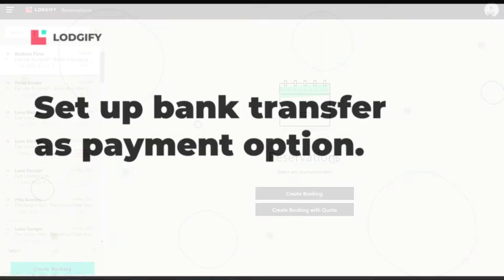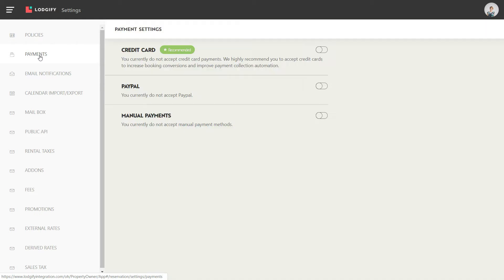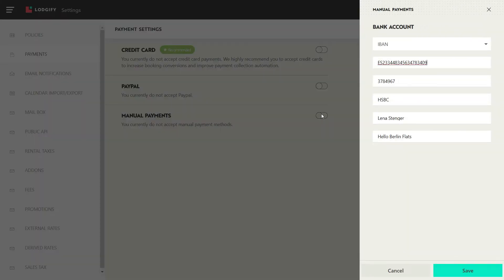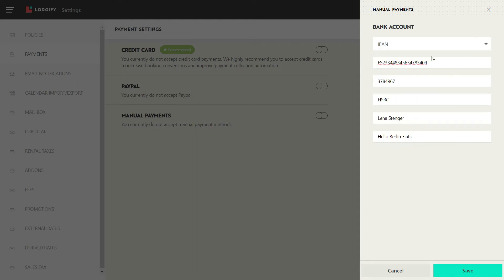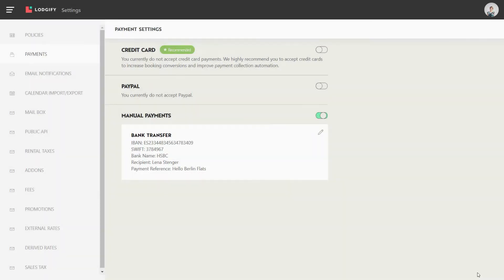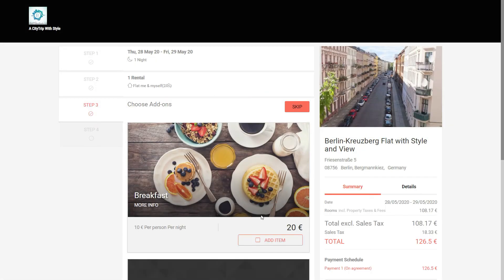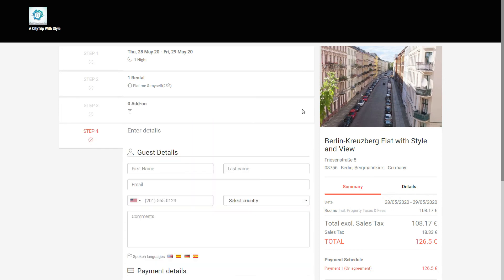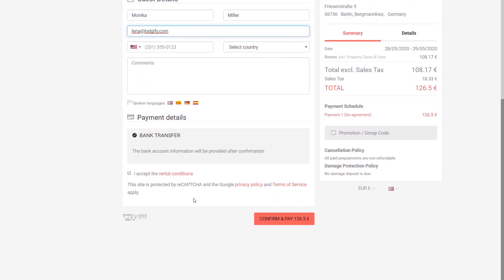BOOKING & PAYMENT - Set up bank transfer as payment option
Learn how you can set up bank transfer as a payment option for your Lodgify account.

Visit us at Lodgify to learn all about our PMS features